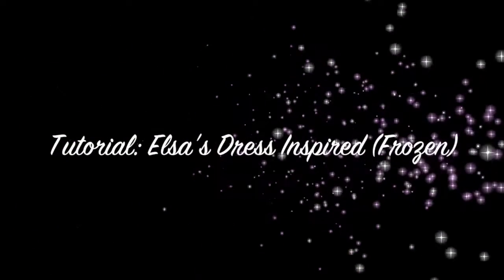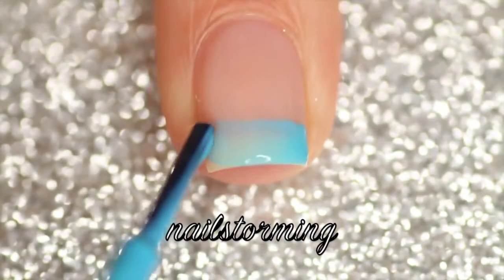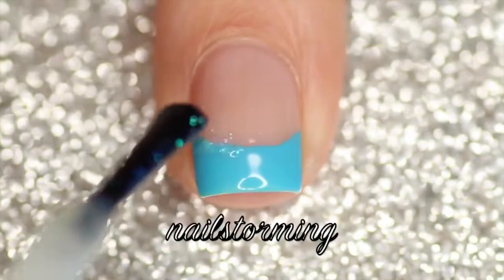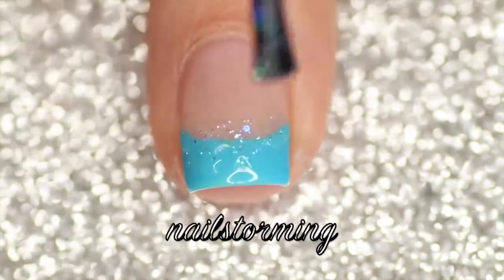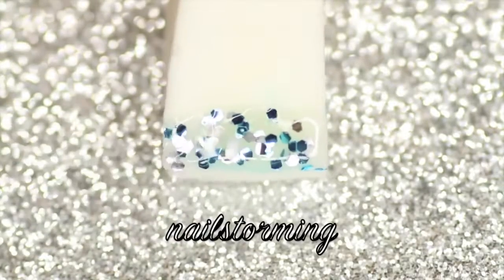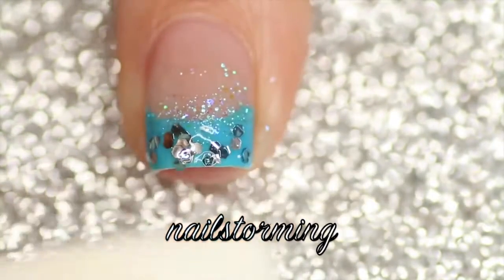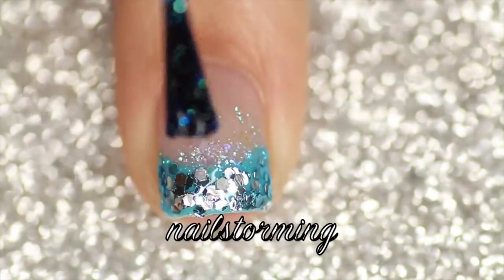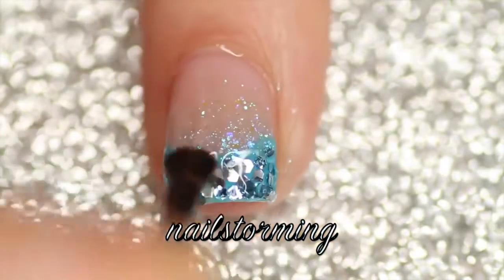Nail Art Tutorial Elsas Dress Inspired Frozen